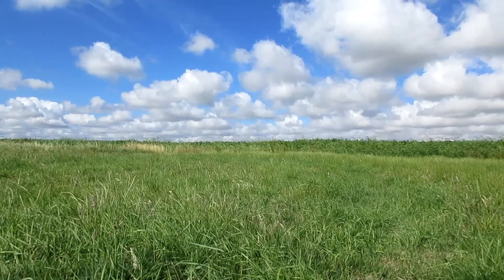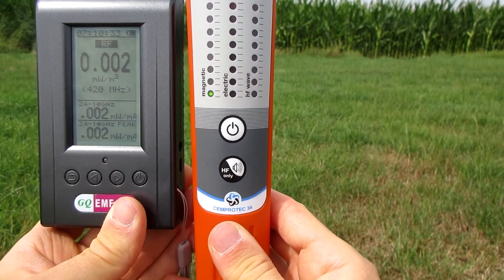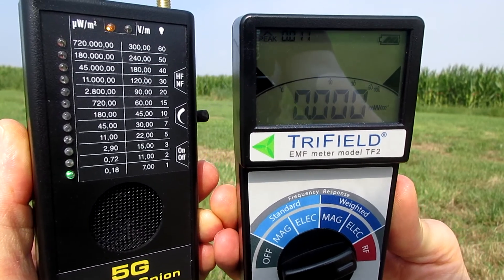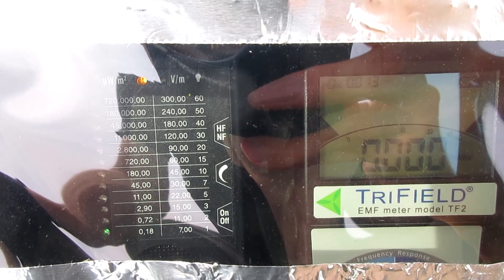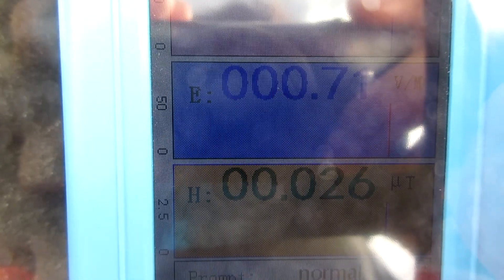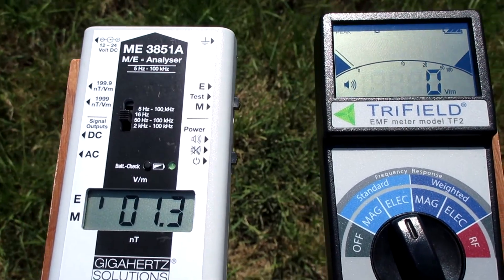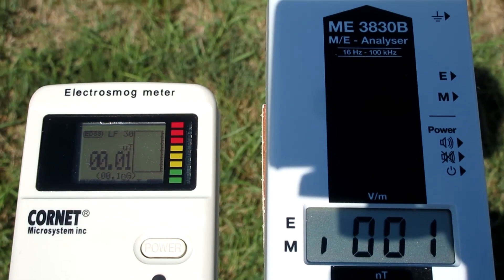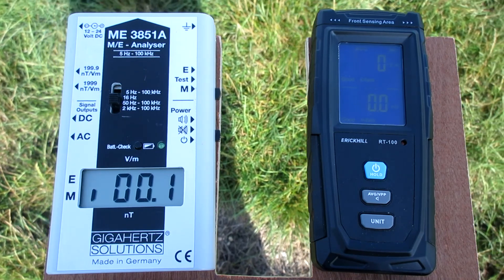Best EMF meters Part 3/13 (intro 3) -- Lowest point outside -- Calibration check --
Timestamps:
RF
0:00 start video
01:09  Esmog Spion 5G --- Cemprotec 34
01:29  Cemprotec 34
01:43  GQ-EMF-390-V2 --- Cemprotec 34
01:57  Esmog Spion 5G --- Cornet ED88T
02:42  Esmog Spion 5G --- GQ-EMF-390-V2
03:22  Cornet ED88T --- GQ-EMF-390-V2
03:37  Esmog Spion 5G --- Trifield TF2
03:56  GQ-EMF-390-V2 --- Trifield TF2
04:37  Trifield TF2 --- Cornet ED88T
05:02  Esmog Spion 5G --- Trifield TF2
05:33  Safe and Sound Classic II (SASC2) --- GQ-EMF-390-V2
06:00  Safe and Sound Classic II (SASC2) --- Esmog Spion 5G
RF (Faraday box)
06:52  Esmog Spion 5G
07:29  Esmog Spion 5G --- Trifield TF2
08:02  Cornet ED88T --- Trifield TF2
08:28  Trifield TF2 --- GQ-EMF-390-V2
08:59  GQ-EMF-390-V2
09:11  Cornet ED88T --- GQ-EMF-390-V2
09:28  Cemprotec 34 --- BR-9A
09:48  BR-9A
10:21  Safe and Sound Classic II (SASC2) --- GQ-EMF-390-V2
Electric
11:00  Cornet ED88T --- Gigahertz ME3830B
11:19  Gigahertz ME3830B --- GQ-EMF-390-V2
11:38  Gigahertz ME3851A --- GQ-EMF-390-V2
11:57  EMFields PF5 Pocket --- GQ-EMF-390-V2
12:11  Gigahertz ME3851A --- Trifield TF2
12:42  Gigahertz ME3851A --- Gigahertz ME3830B
12:53  Gigahertz ME3830B (grounded)
12:59  Gigahertz ME3830B --- Gigahertz ME3851A (grounded)
13:10  Esmog Spion 5G
Magnetic
14:03  Gigahertz ME3851A --- BR-9A
14:22  kII (china) --- Gigahertz ME3851A
14:33  Cornet ED88T --- Gigahertz ME3830B
15:05  Gigahertz ME3830B --- GQ-EMF-390-V2
15:47  Gigahertz ME3851A --- Trifield TF2
16:16  EMFields PF5 Pocket
16:29  Gigahertz ME3830B
17:03  Gigahertz ME3851A --- Gigahertz ME3830B
17:20  Gigahertz ME3851A -- Erickhill RT-100

If you want to buy an EMF meter, I highly recommend to take a look at ALL the videos in this series before making a final conclusion and decision.

I do not own all these devices.

The self made Faraday box isn't super (because of the lid of the cookie box), but for those who want to test if they are duped it's good enough, here is what I used:
- YSHIELD V4A03 Stainless steel mesh (claimed Attenuation: 55 dB) (for better sound recording)
- YSHIELD RDF72 Window film (claimed Attenuation: 33 dB at 1 GHz) (for better video recording)
- Aluminium shielding tape
- Square metallic cookie box